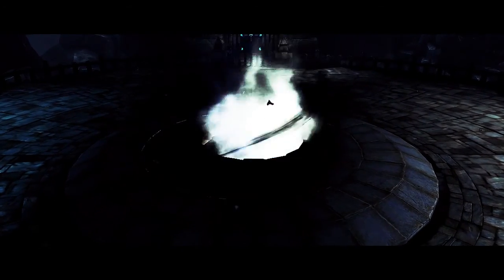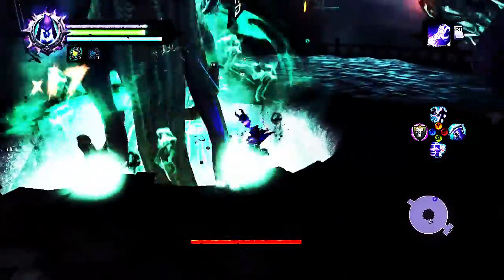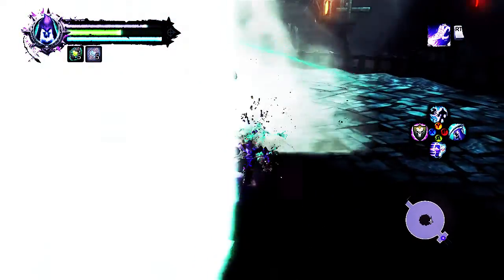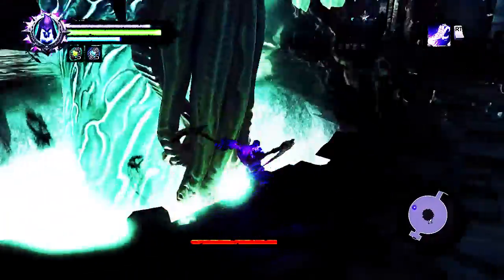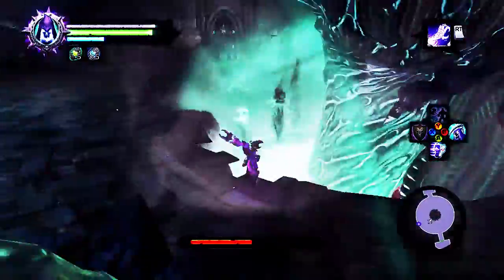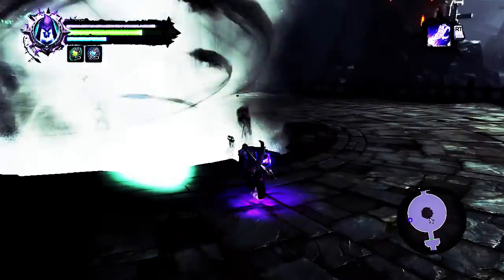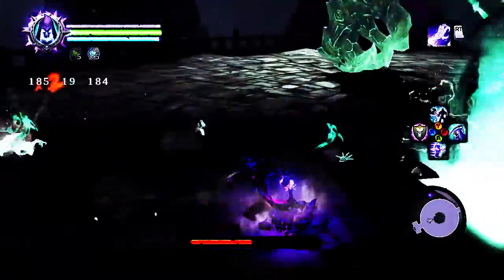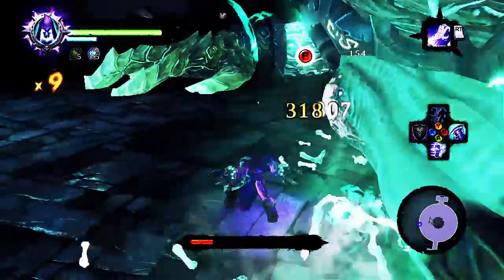Darksiders II: Tips and Tricks to beat The Wailing Host: Final Boss of the dead city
This video commentary, details how to defeat the Wailing host.

This video shows you how to beat the Wailing host
This video shows you how useAchidna's Fangs to whip ass
This video shows you how to Brute force the BOSS mob.

Darksiders II tips and tricks